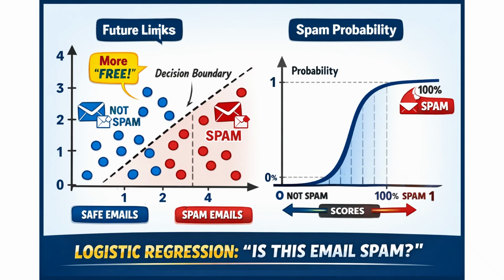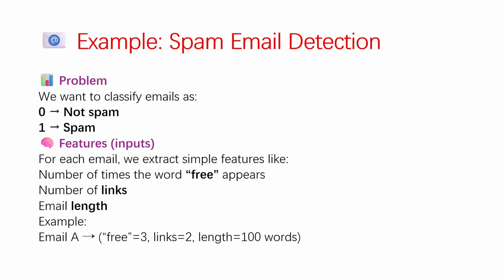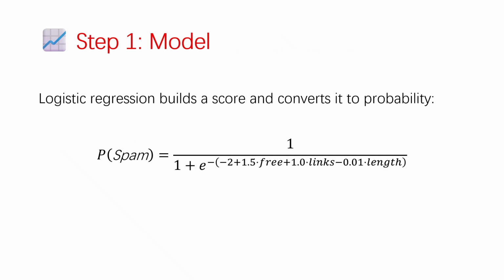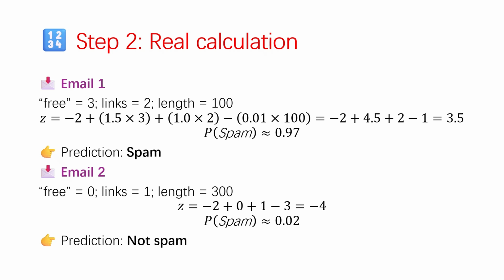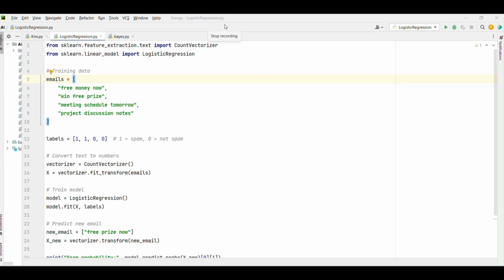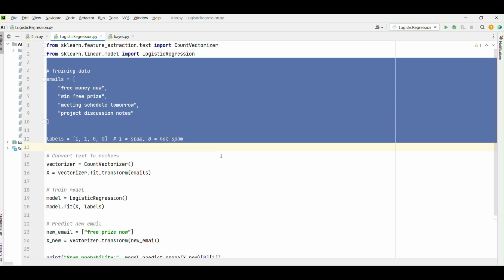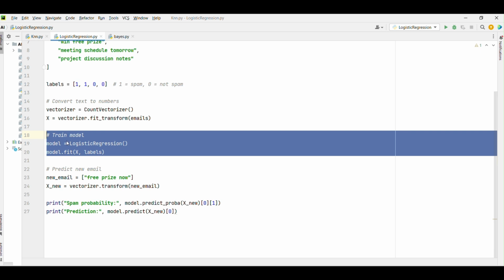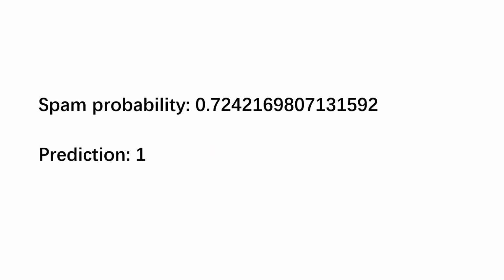Spam Email Detection with Python | Logistic Regression Step-by-Step (Beginner Friendly)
Learn how to build a simple spam email detection system using Python and machine learning!

In this tutorial, we walk through a complete example using Logistic Regression and CountVectorizer to classify emails as spam or not spam. You’ll understand how text is converted into numbers, how the model learns patterns, and how predictions are made on new emails.

🔍 What you’ll learn:

How to preprocess text using CountVectorizer
How Logistic Regression works for classification
How to train a spam classifier in Python
How to interpret model predictions

💡 This is a perfect beginner-friendly example for machine learning, NLP, and data science.